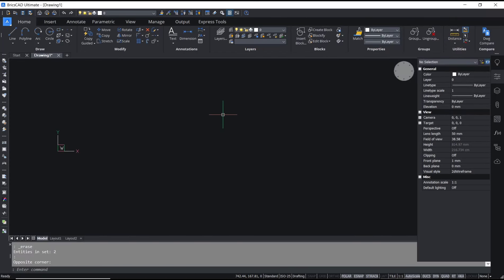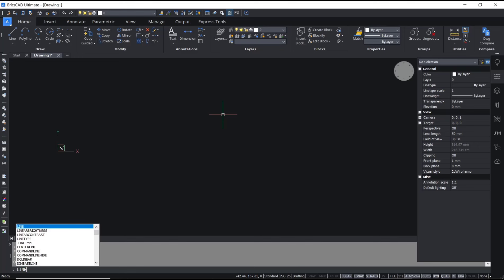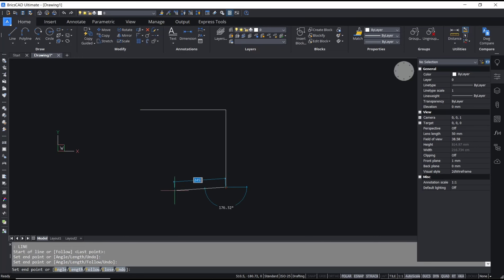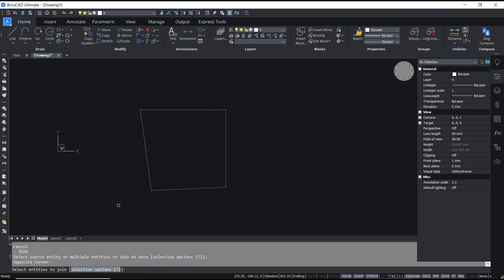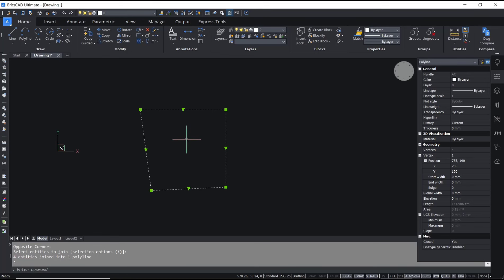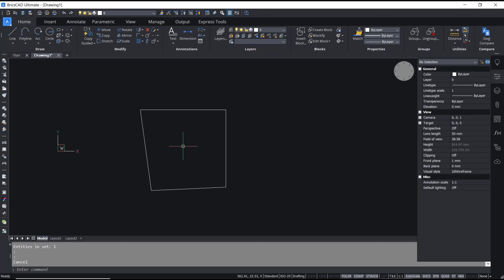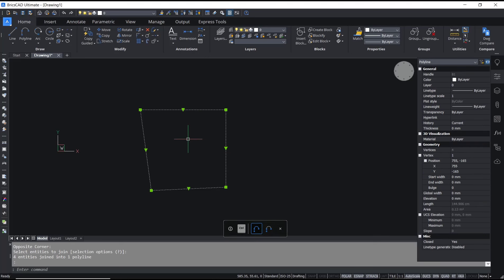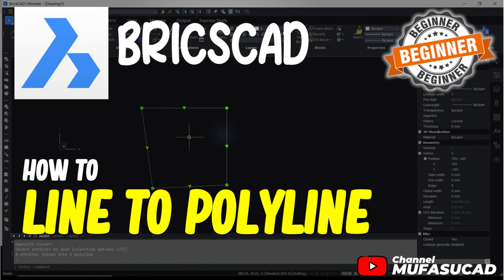BricsCAD How To Line To Polyline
Learn how to efficiently convert lines to polylines in BricsCAD with these step-by-step instructions. Streamline your workflow and optimize your drawing process.